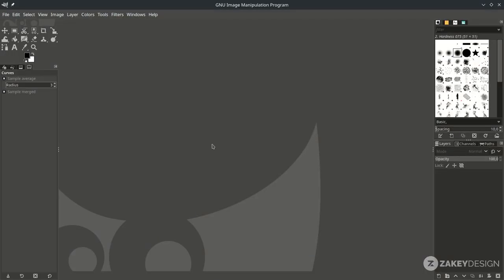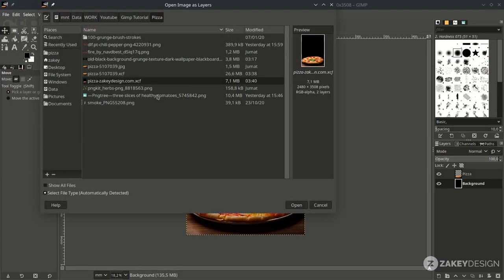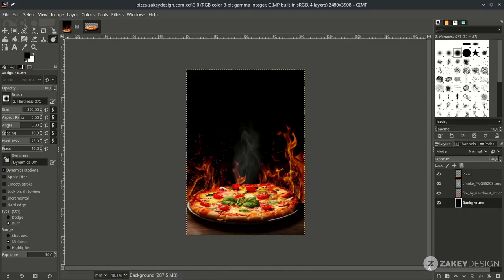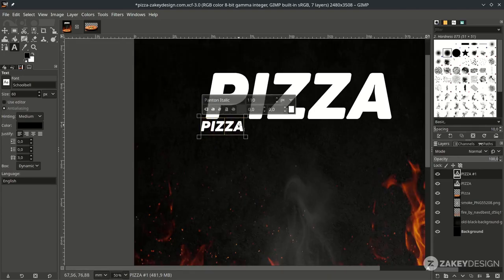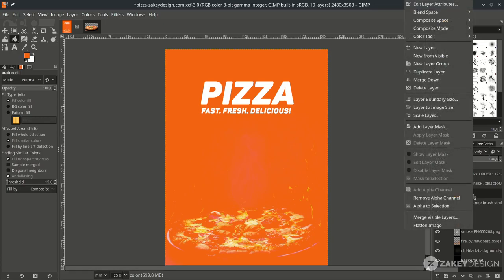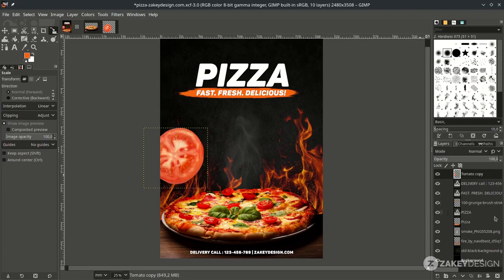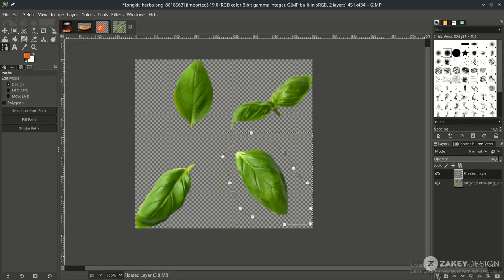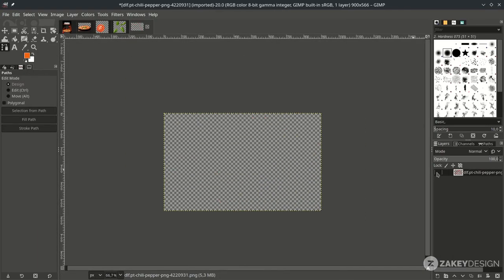GIMP Tutorial : Pizza Poster | Food Poster Design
In this tutorial, we are going to create a Pizza poster with GIMP 2.10.22
and add some effect like fire, smoke, tomato and chili. yum!

Timestamp
00:41 - Setting up the Page
01:56 - Adding Fire
02:18 - Adding Smoke
02:40 - Burn Tool
03:12 - Wall Texture
04:04 - Adding Text
05:11 - Changing brush stroke color
06:12 - Adding Particles